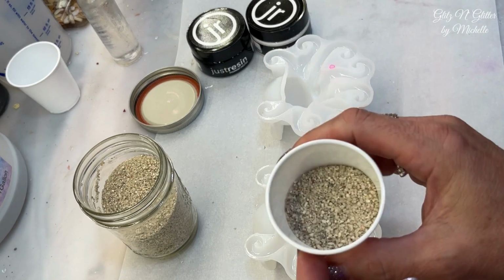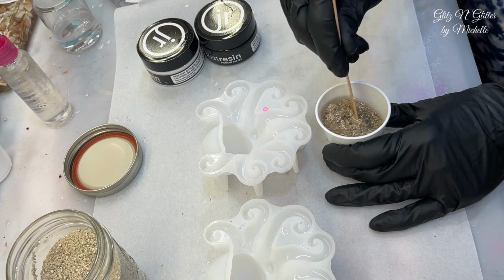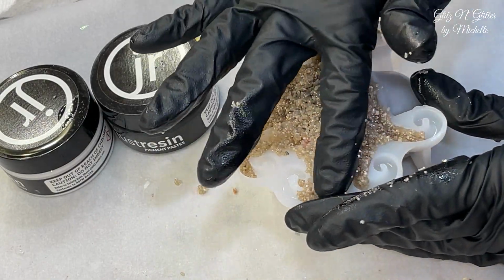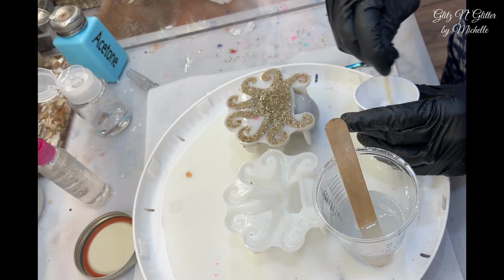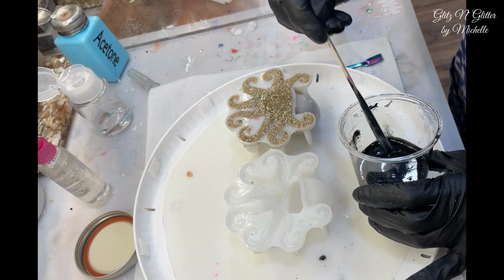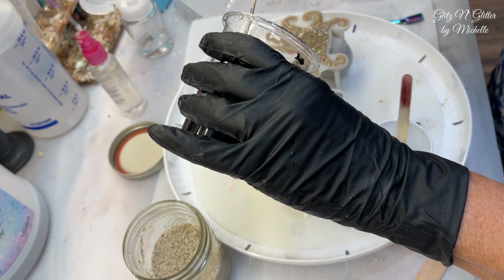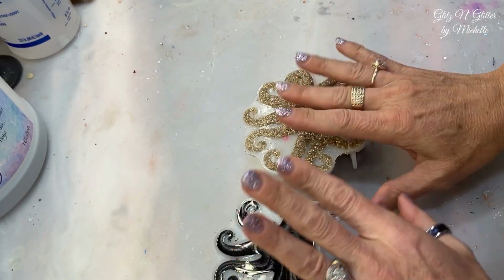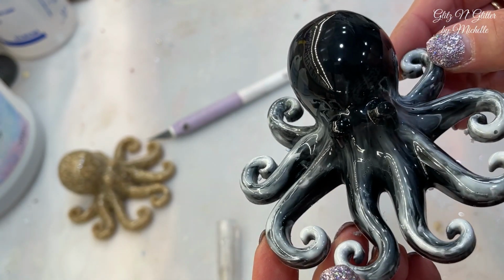#166 How Can I Purposefully Get Dull Resin With Sand?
Temu Code: afd56942

1:1 Medium Viscosity Resin

Pigment Paste Purchased From Just Resin

99% Alcohol

Happy Mail:
8730 Mystic Circle